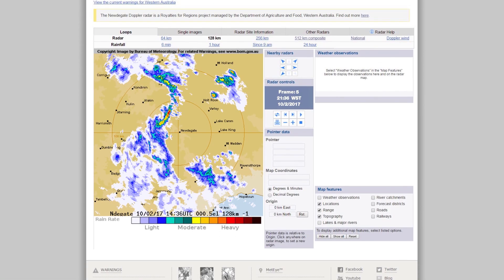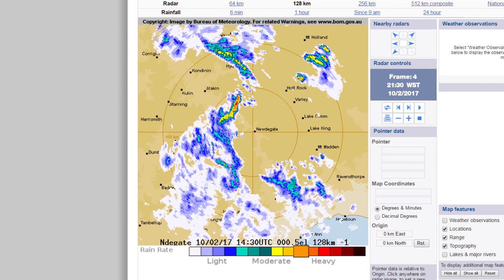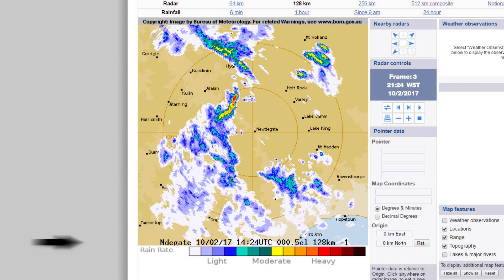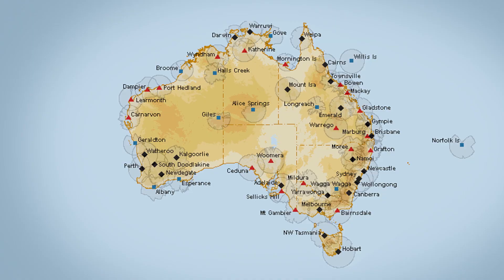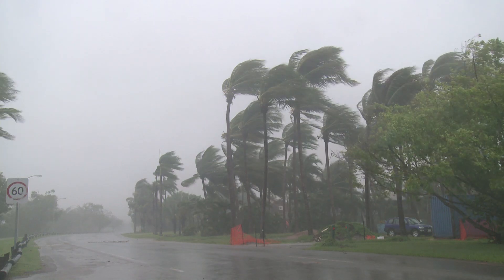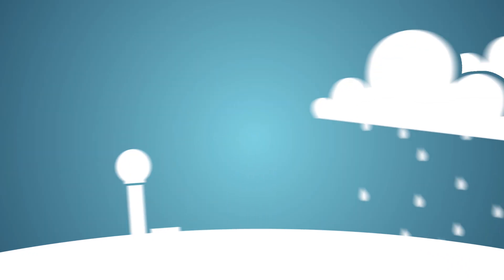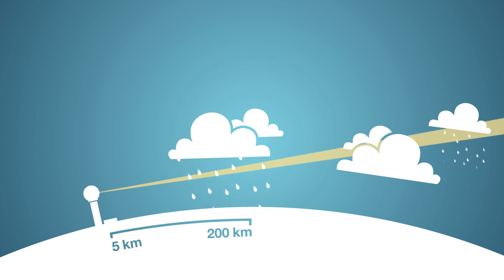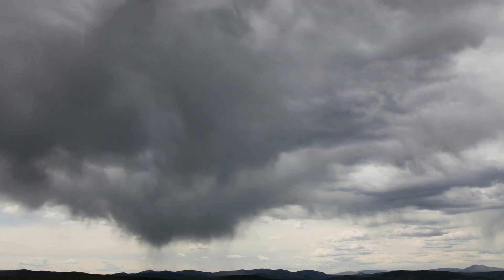Ask the Bureau: How does a weather radar work?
Australia has the fourth-largest weather radar network in the world, with more than 60 radars. But what's inside those big golf ball shapes, and how do weather radars work?